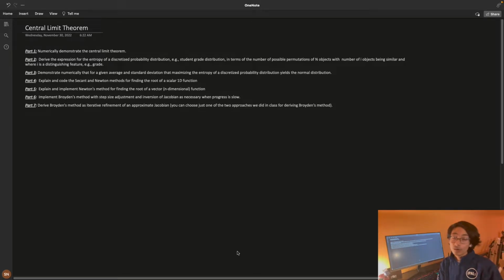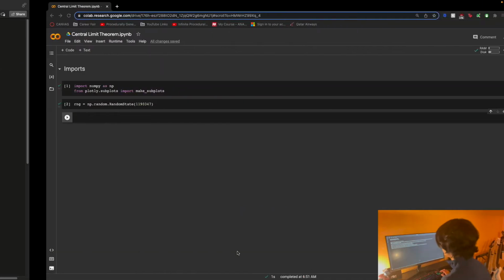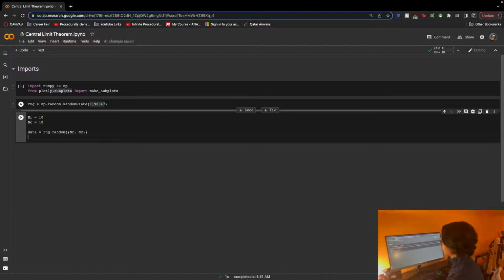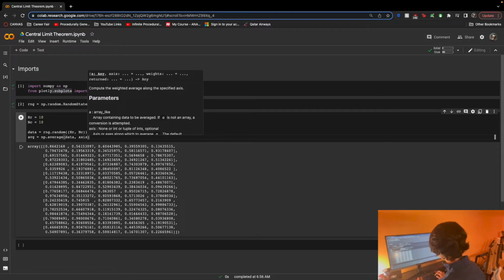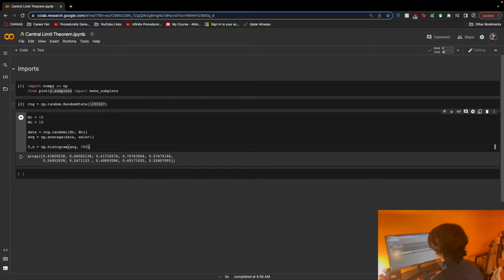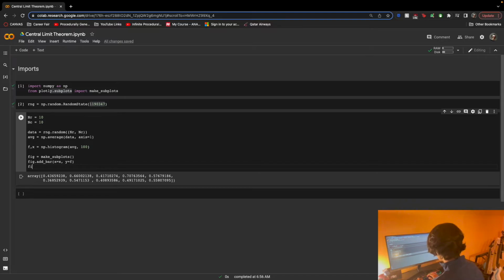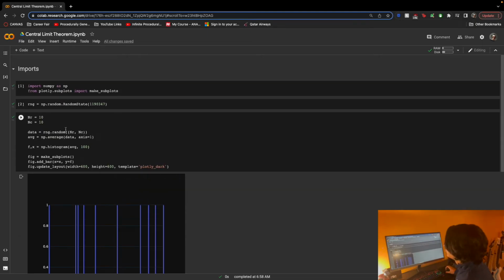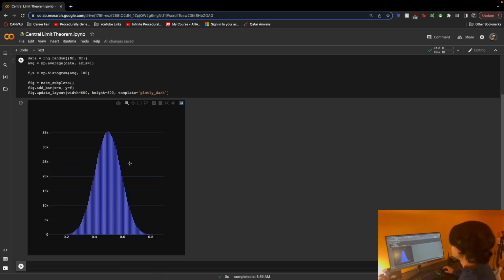PART 1: Central Limit Theorem